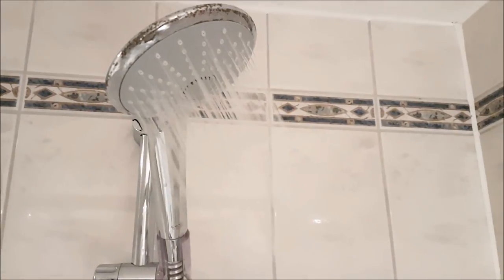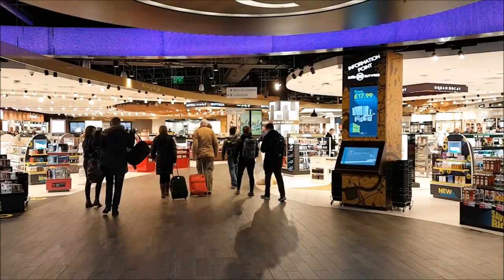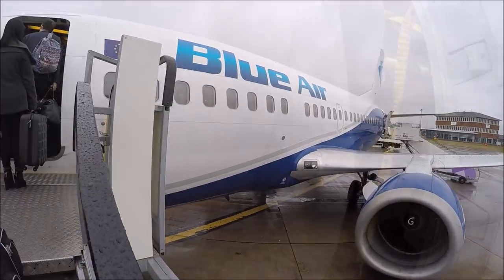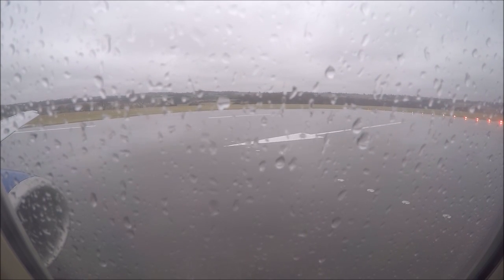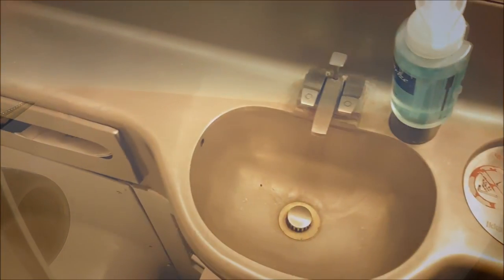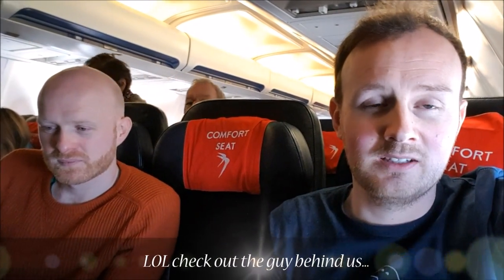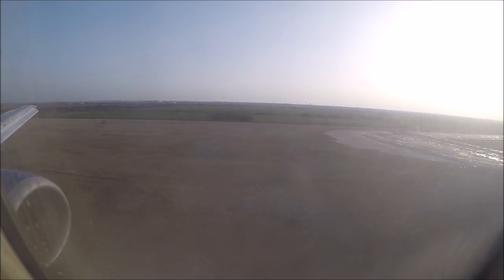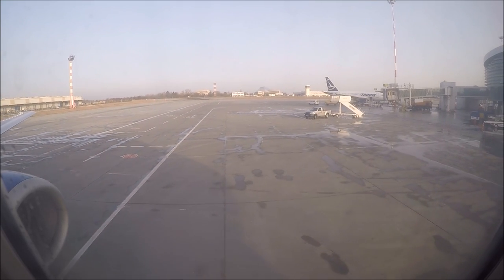BLUE AIR REVIEW London to Bucharest|Boeing 737-500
Blue Air Review from London to Bucharest.
Flying with Blue Air on the Boeing 737 in economy class.

Blue Air Economy Class review, Boeing 737 from London Luton airport to Bucharest, Romania.

Blue Air Economy Class Review
Blue Air Economy Class Boeing 737-500 LTN-OTP

For A low Cost Airline in Europe Blue Air did a pretty good job, the food was good, the flight was on time and the crew very friendly. The plane was old, but they have been adding more modern aircraft to their fleet as of late.

This is a full trip report on Blue Air featuring ground and airport services, cabin experience, airplane dining, boarding, takeoff and landing.

Blue air Flight 132
Depart: London (LTN)
Arrive: Bucharest (OTP)
STD: 11:10am (ADP: 11:24am)
STA: 4:20pm (ATA: 4:12pm)
Aircraft: Boeing 737-500
Reg: YR-AME
First Flight: 3rd May 1991
Delivered to Airline: 13th May 2016
Seat: 1A
Flight Time: 2h 38M
Meal Service: Breakfast